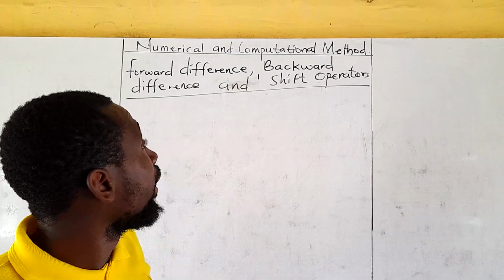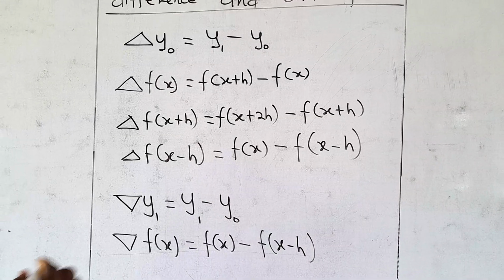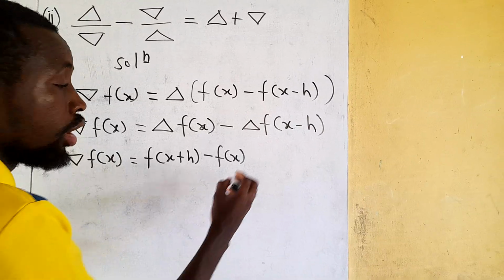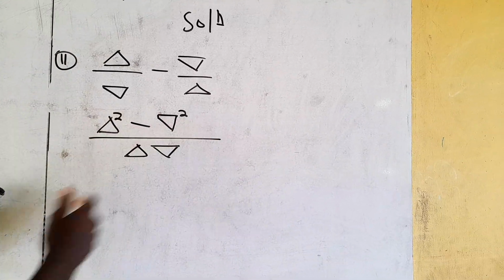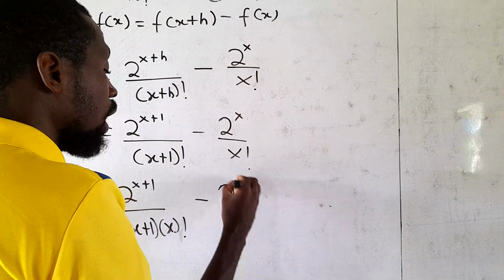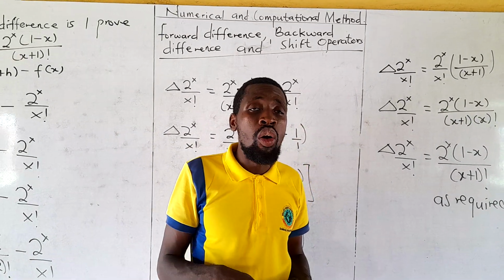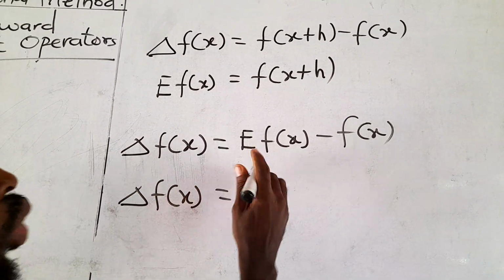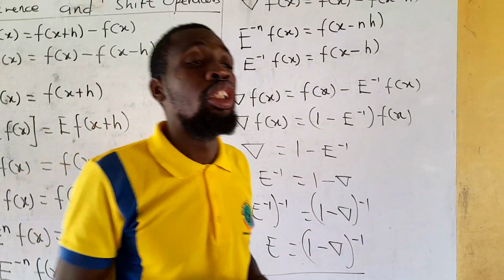Forward Difference, Backward Difference and Shift Operator.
The relationship between the forward difference, backward difference and Shift Operators